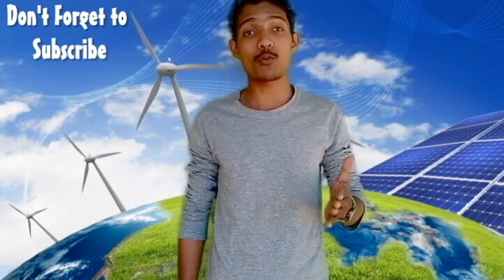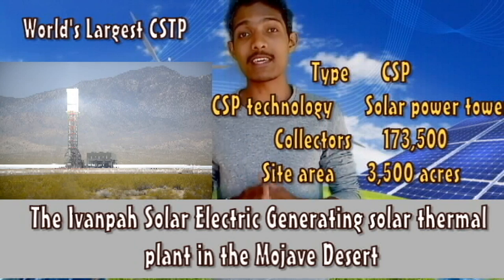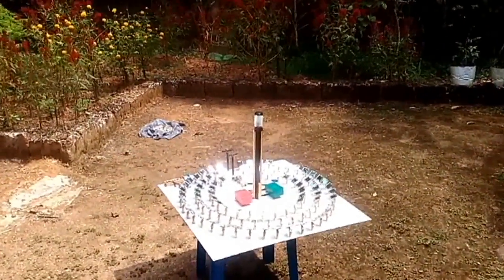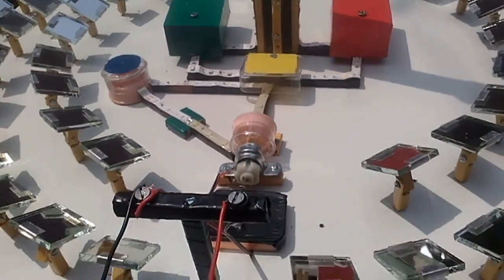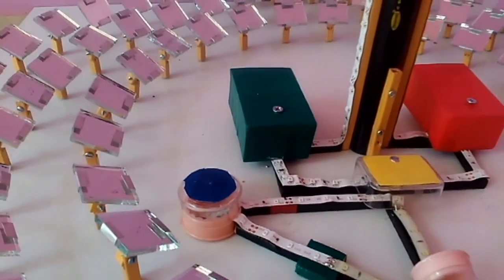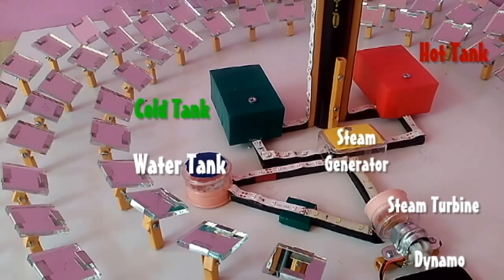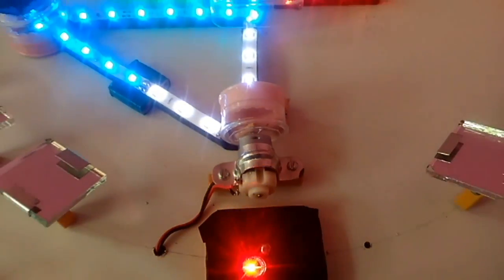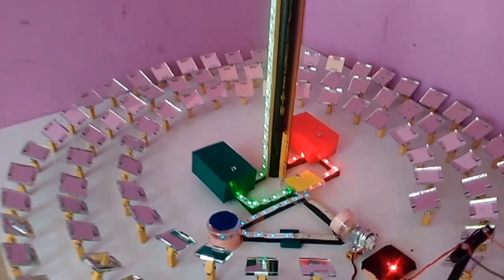How CSP Works? | concentrating Solar Thermal Power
How concentrating Solar Thermal Power Plants Work?
The Concentrated solar thermal Power plant produces electricity from the heat from sun’s rays. It’s an effective source of large-scale energy production.

Firstly a solar farm is made up of heliostats. These are computer controlled mirrors which follow the movement of the sun in order to best reflect its rays towards a central point throughout the day. A solar  farm can include from several hundred to several thousand heliostats which communicate with each other over wifi in order to optimize their yield.

These heliostats reflect and concentrate sunlight onto a large heat exchanger called receiver that sits on top of a tower which located in the center of the solar farm. Within the receiver, fluid flows through the piping that forms the external walls. This fluid absorbs the heat from the concentrated sunlight.